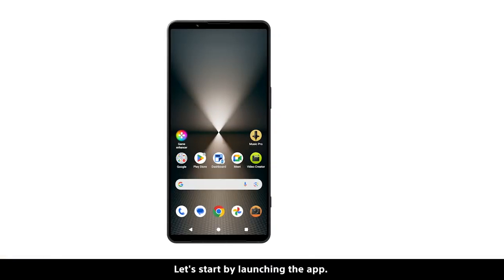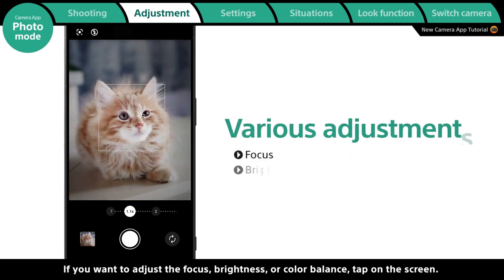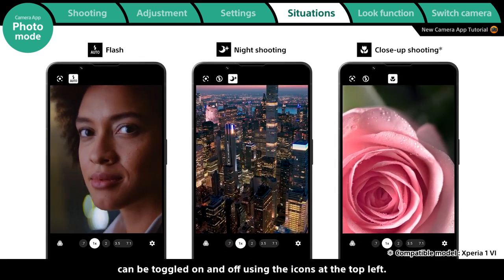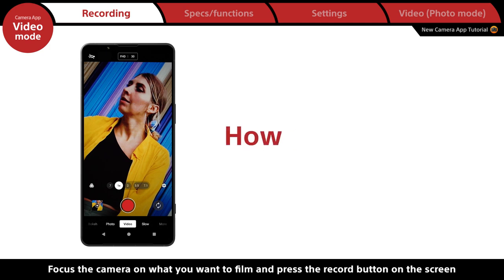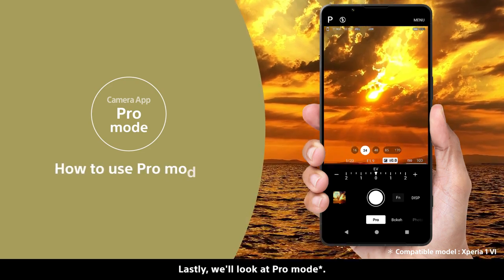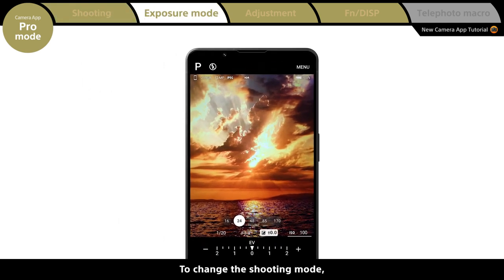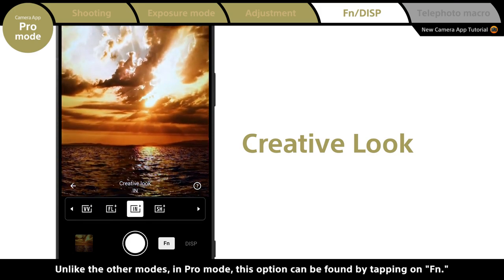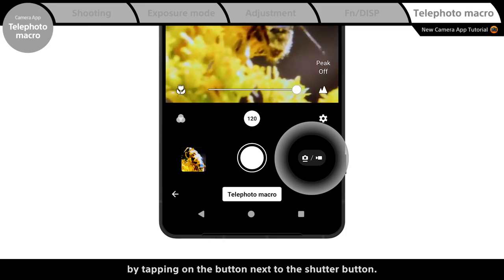XPERIA: How to use the new Sony Xperia Camera app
Get the most from Xperia's fully redesigned Camera app! 📷 The arrival of Xperia 1 VI and Xperia 10 VI sees the introduction of a brand-new Camera app, integrating the previous three camera app functions into a unified UI that's more intuitive and easier to use than ever before. A simple swiping motion takes you through each mode; Photo, Bokeh, Video, Slow-motion, and more. Pro* mode is also still available for the creators who want to take full control of their shots.

In this video, we'll take a closer look at how to use the Photo, Video, and Pro modes, as well as the stunning new Telephoto macro lens*, covering everything from basic shooting methods to custom settings, so you know exactly how to get the most out of your Xperia.

*Compatible model: Xperia 1 VI